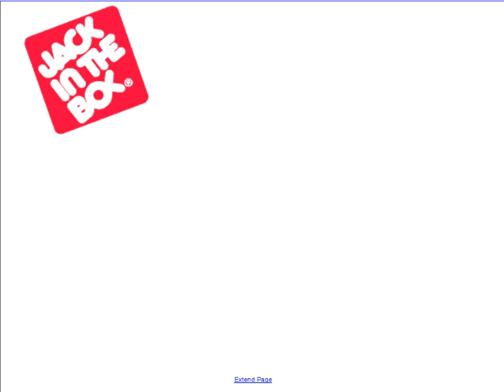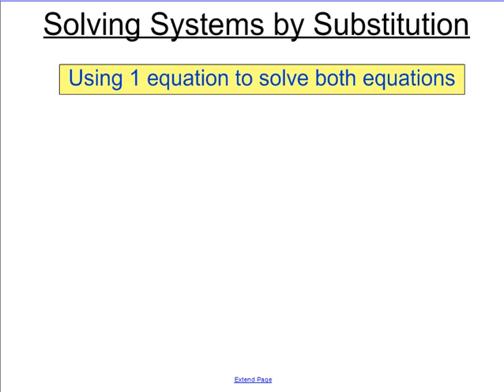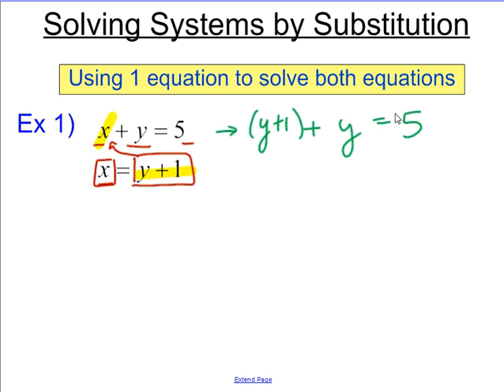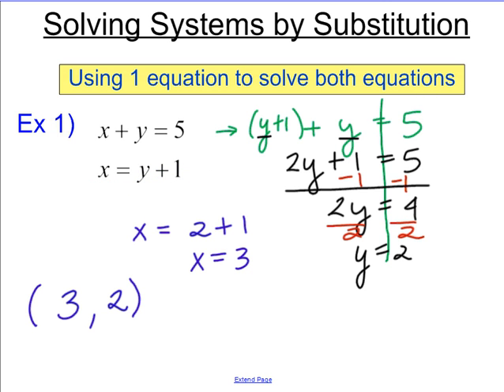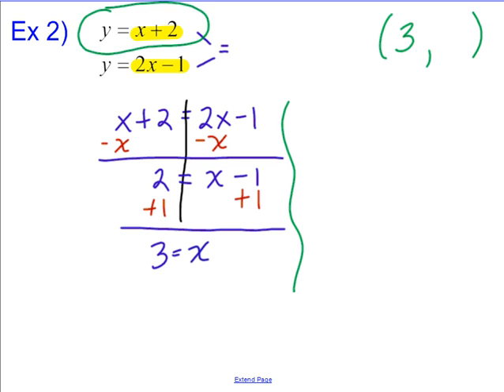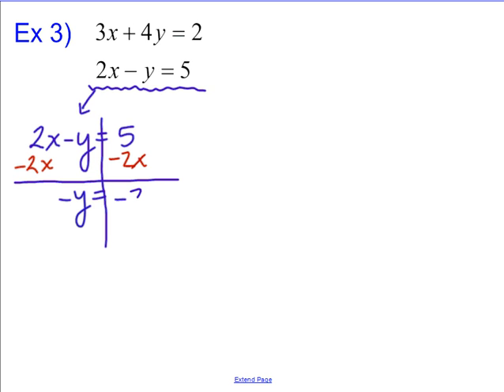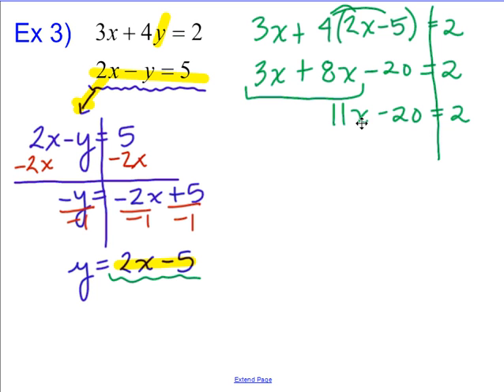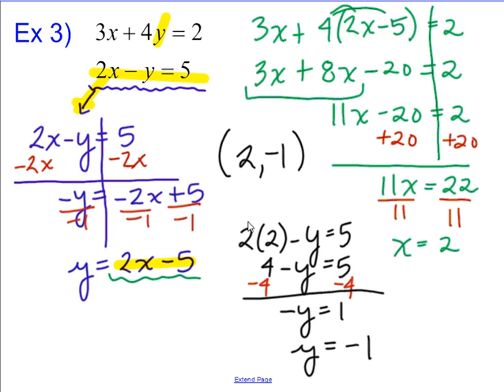Solving Systems by The Substitution Method